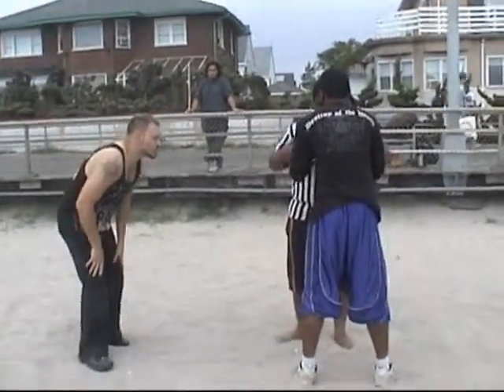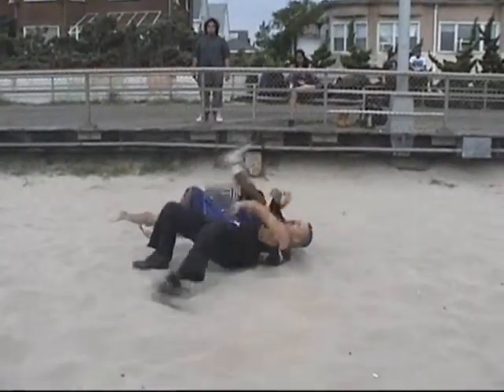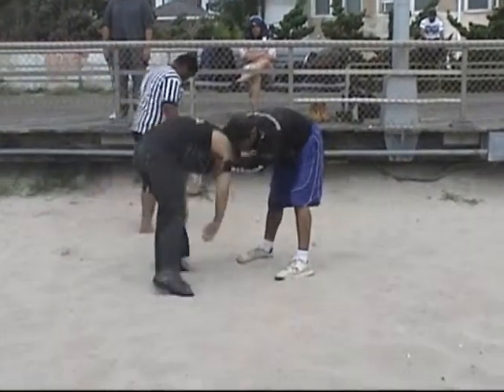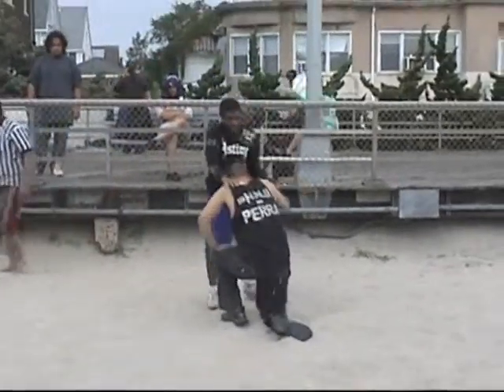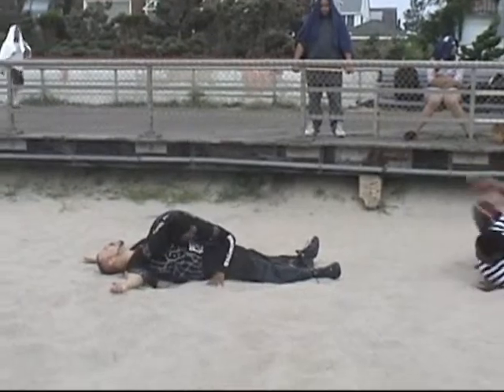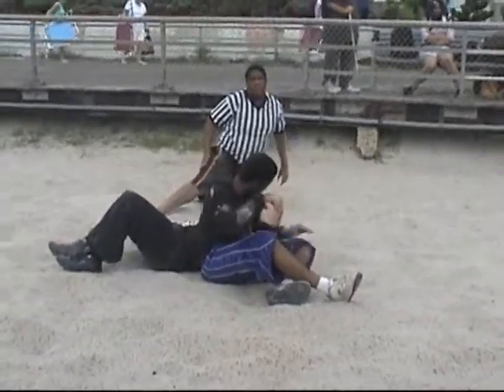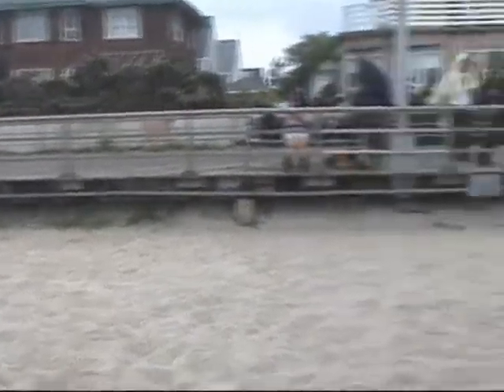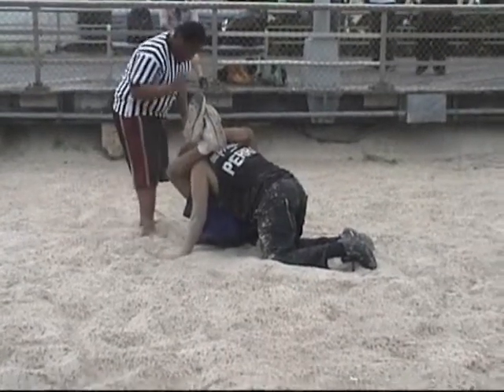BWA Bravado Vs Jose Valdez July 25th 2010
BWA Bravado Vs Jose Valdez " Attitude Championship" July 25th 2010, Collision Course